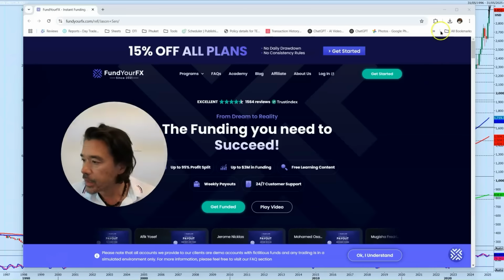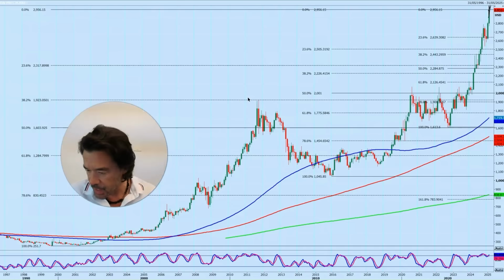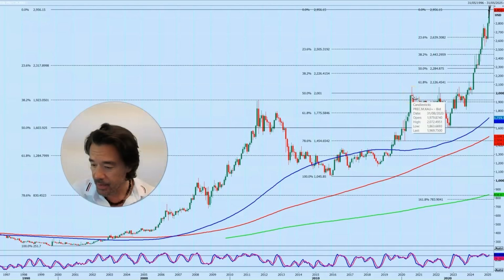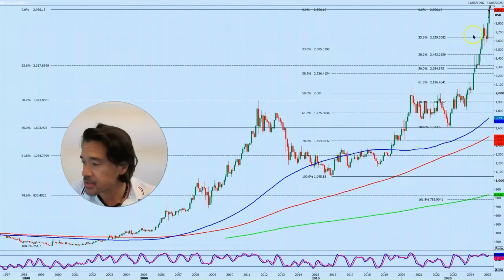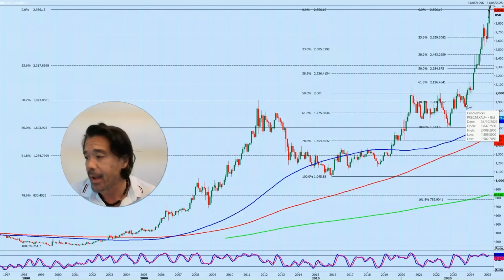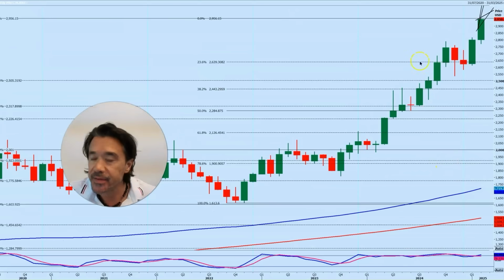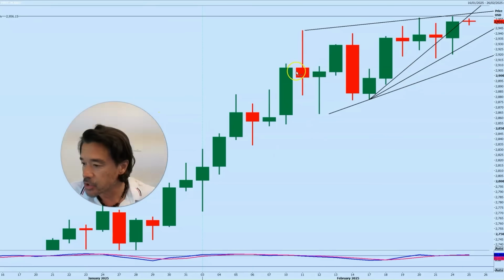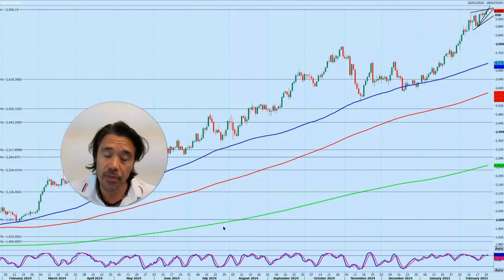Gold could be setting up for a 25% crash - The Significance of the $3,000 Benchmark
Gold Market Analysis: Will We Break Through The $3,000 Level?

In this episode, Jason Sen analyses the critical $3,000 level in the gold market, examining historical data from the past 25 years to understand the significance of these psychological milestones.

He explores previous attempts to break through major price points, like $2,000 and $2,500, and their subsequent market corrections. Additionally, there's an exciting giveaway where one viewer can win a free prop account each week.

Don't miss out on this thorough examination of gold's price trends and the chance to win.

00:00 Introduction and Today's Agenda
00:20 Exciting Giveaway Announcement
00:52 Historical Gold Price Analysis
04:21 Recent Gold Price Movements
05:24 Current Market Concerns and Predictions
06:21 Conclusion and Call to Action

Jason provides high-quality, reliable Forex, Gold, Silver & WTI Crude trading signals helping them to make informed trading decisions to achieve their financial goals.